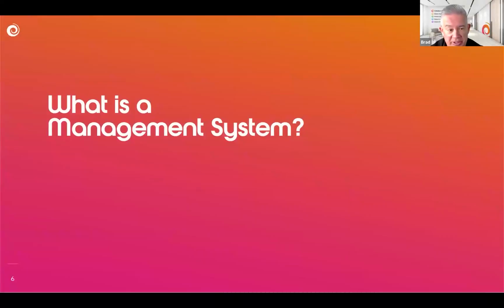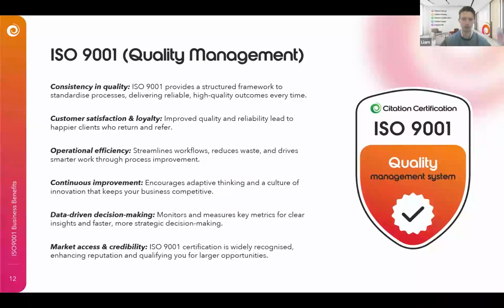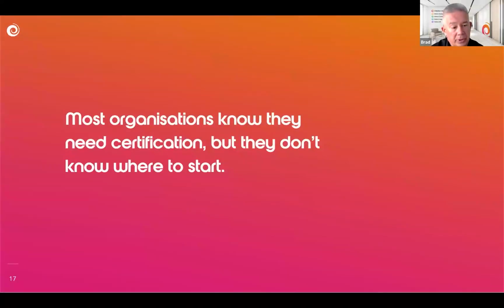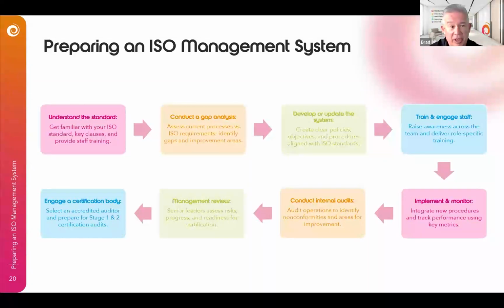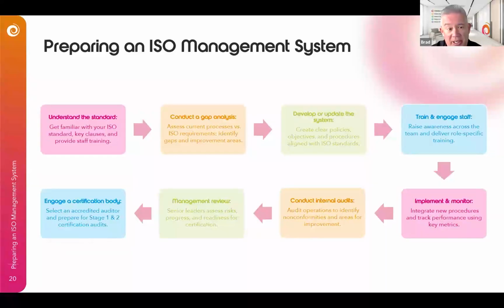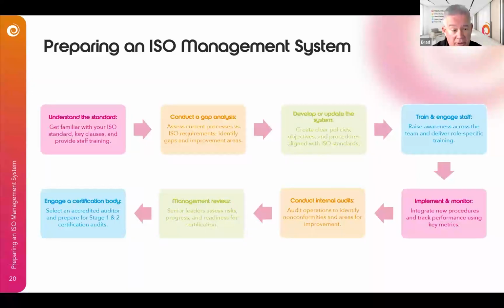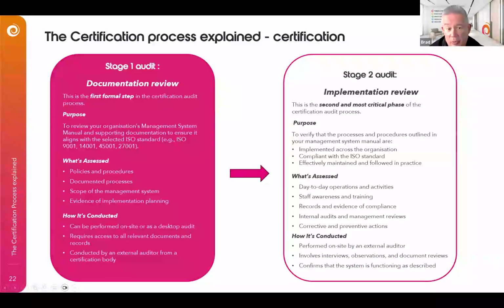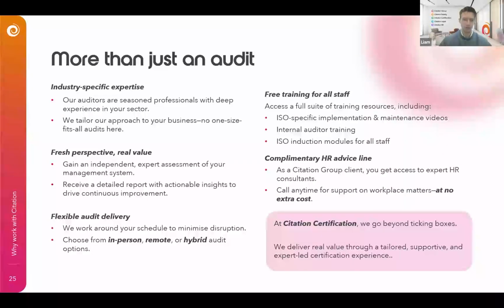Back to ISO basics | Citation Group Australia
Want to know how ISO Certification can take your business to the next level?

This session is beginner-friendly and designed to make ISO clear and approachable. We’ll walk you through the benefits of each standard, how to prepare for your audit and how you can use certification to drive success. Plus, you’ll get a step-by-step look at the certification process and learn about the support you’ll have every step of the way. Don’t miss this opportunity to build your foundational knowledge of ISO certification.